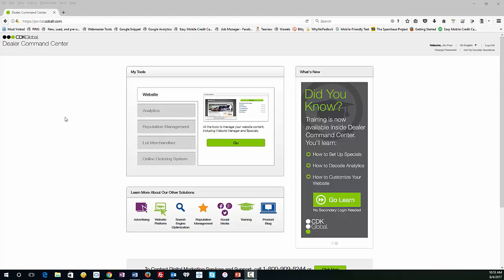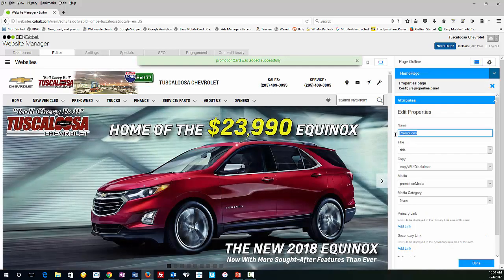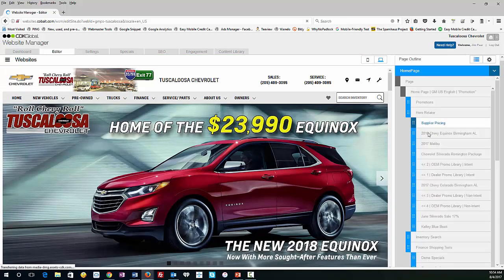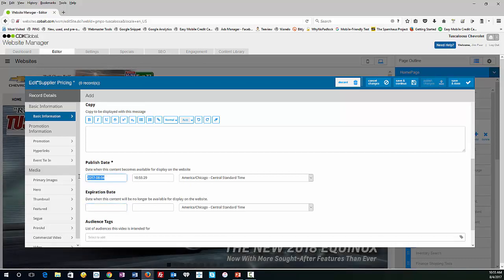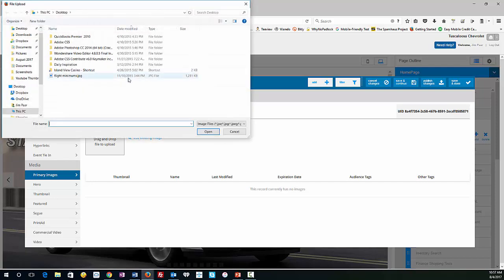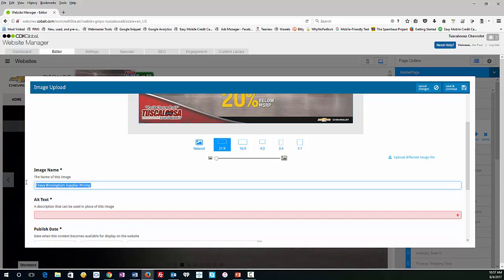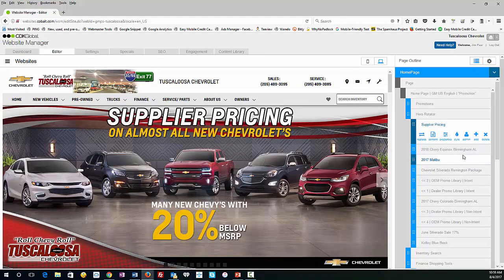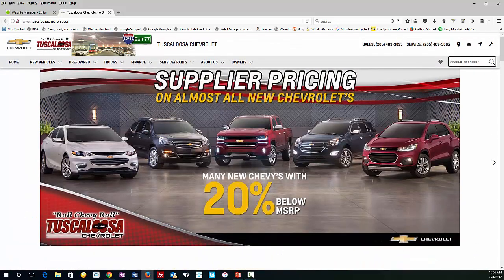CDK Website Tutorial - How To Add A Hero Rotator To Your Dealership Website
How to build landing pages for your CDK NextGen website, this is a tutorial of how to build a landing page in your NextGen website and pull in an inventory list of vehicles.

This video is just the basic of building a CDK landing page for your auto dealership.

Paar Media Group provides the following services:
- Facebook Lead Gen Advertising Campaigns
- Digital Advertising
- IP Targeting to laser target your customer
- Facebook Advertising
- Automotive Graphic Design
- Automotive Print and Billboard Ad Design
- Direct Mail Marketing and Design
- Find Weak Points in Dealership to Increase Sale

We are a full service automotive advertising agency offering strategies to increase traffic, customer retention, insprie and motivate your sales team and most of all identifying new revenue sources inside your dealership.